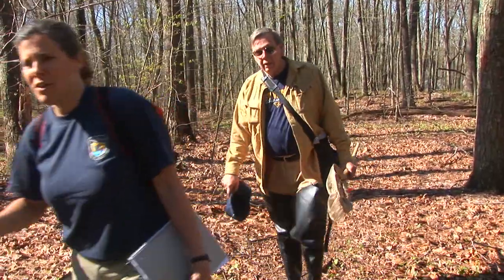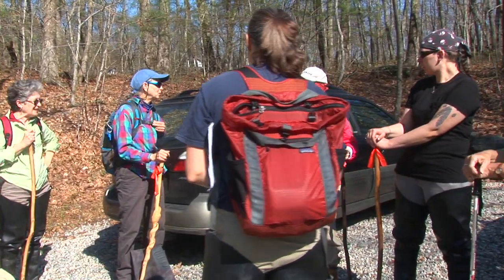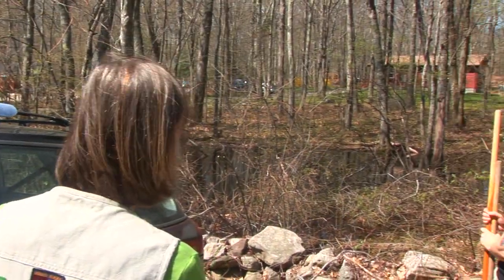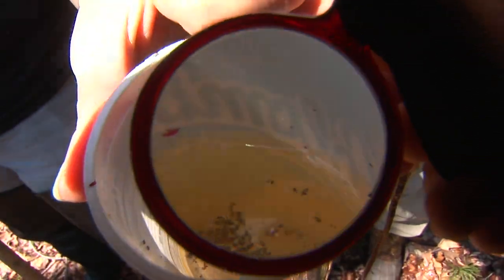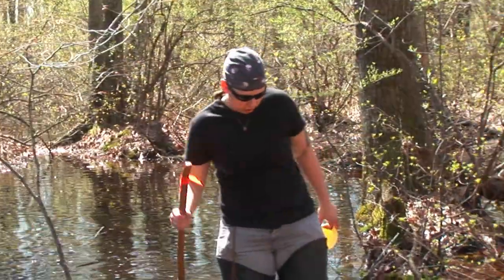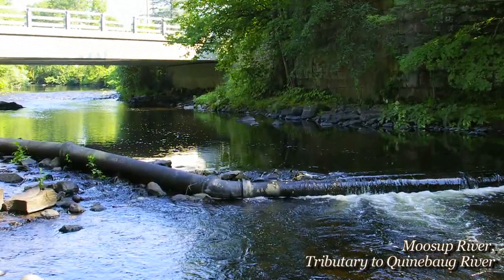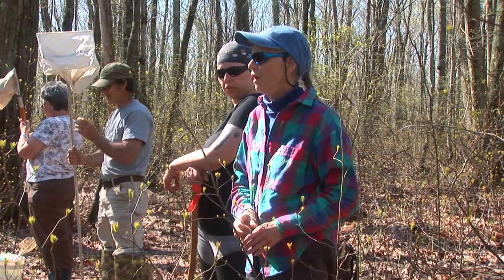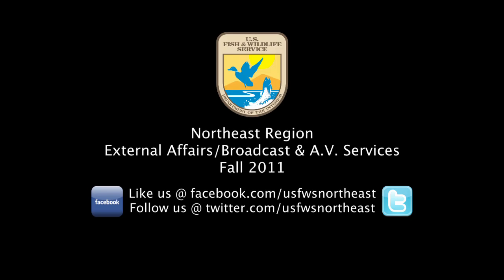Restoration Program helps citizen scientists explore local wildlife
Some Connecticut communities are taking action to protect their outdoors with the help of Audubon and U.S. Fish and Wildlife Service.

By volunteering as citizen scientists, they're helping put little-known, yet vital wildlife areas on the map. Known as vernal pools, these temporary bodies of water are home to many different animals and plants seeking food and a predator-free place to breed and rest.

Problem is, these pools don't always appear on wetlands maps, which influence where projects are placed. The loss of vernal pools would be like losing a link in the wildlife web--from the species that need the pools to breed to the rare animals that return to the same pools every year and those that depend on vernal pool wildlife as a food source. The information gathered by these citizen scientists will help protect vernal pools when projects are planned.

Connecticut Audubon leads the citizen science crew with financial support from the Natural Resource Damage Assessment and Restoration Program. The federal program, led by trustees including the U.S. Fish and Wildlife Service, secured funds in a settlement for more than 20 years of chemicals contaminating the nearby Quinebaug River and wetlands. A portion of the funds went to funding the citizen science crew, empowering residents to protect their wetlands in the future.